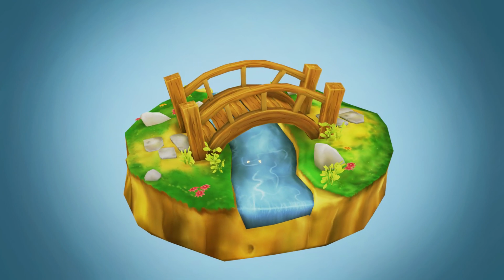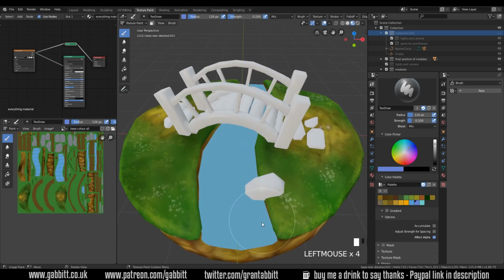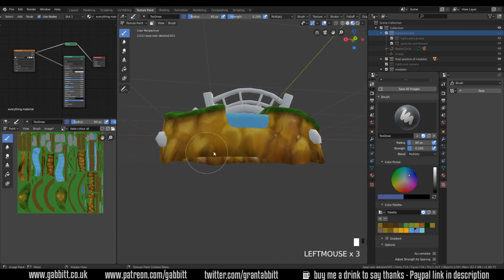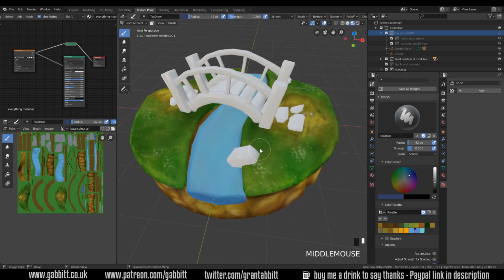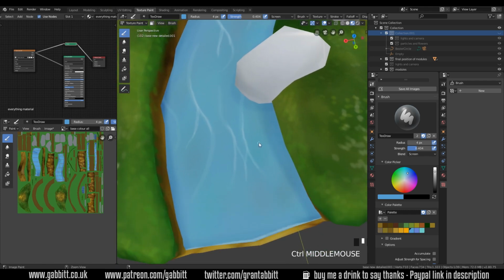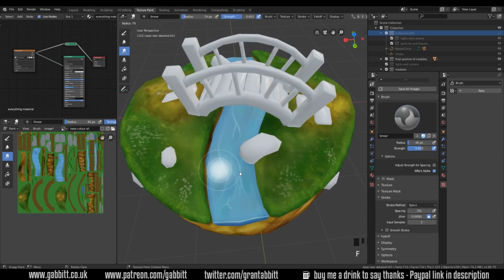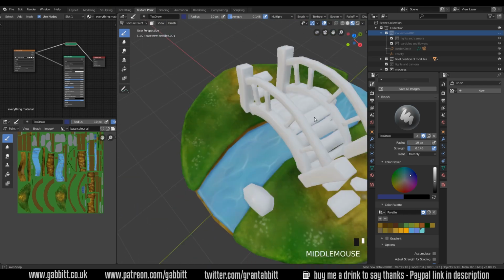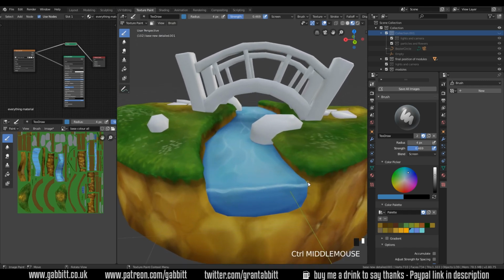Painting Stylized Game Assets | Blender 2.8 | Water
Painting the water.

*Cheapest + FAVOURITE:*
Veikk a15 £40 or $40

Display Tablets
*My Favourite*
VEIKK VK1560
£255.36